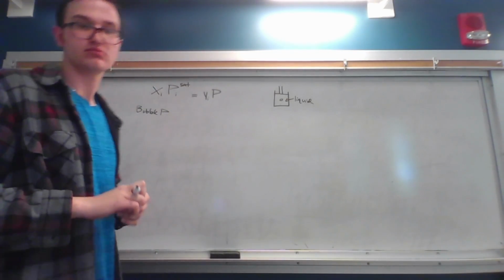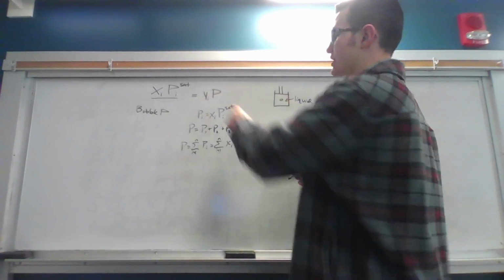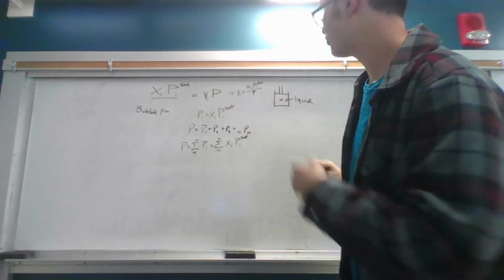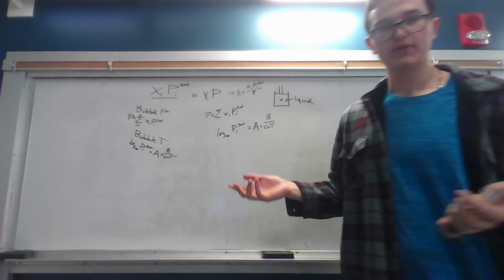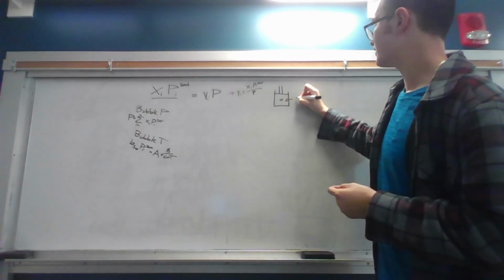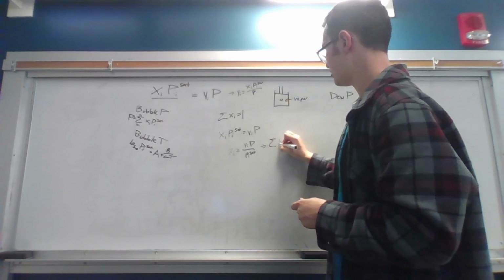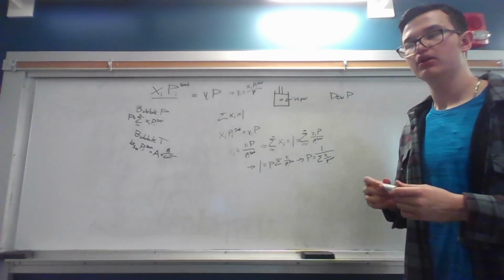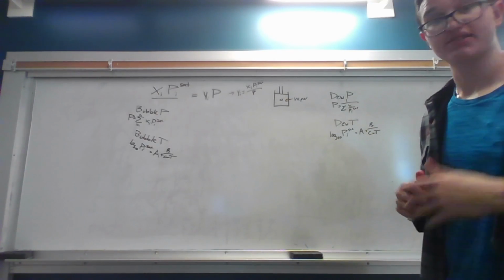MEB Homework 6 Part 1